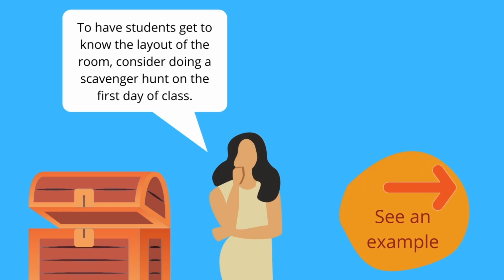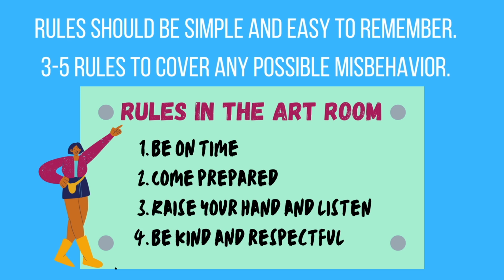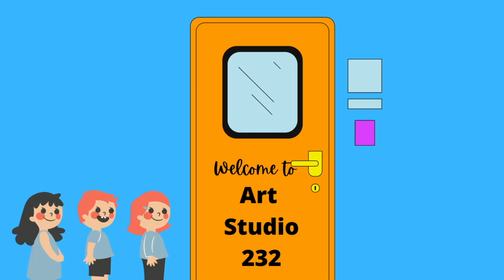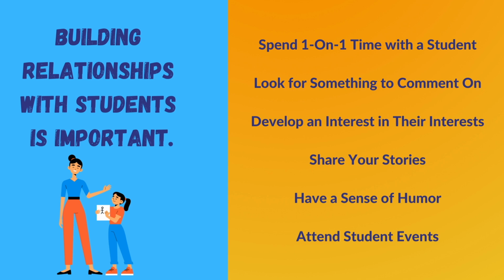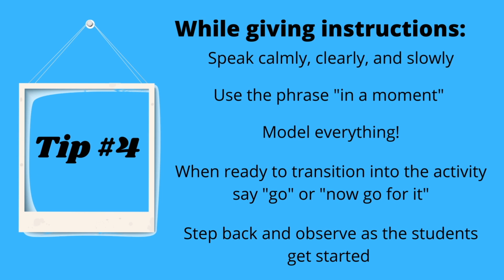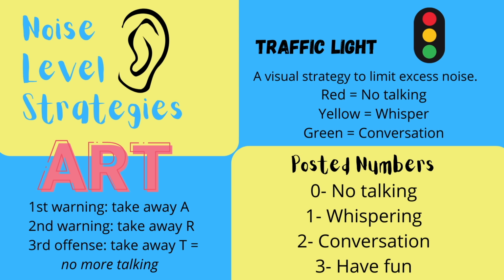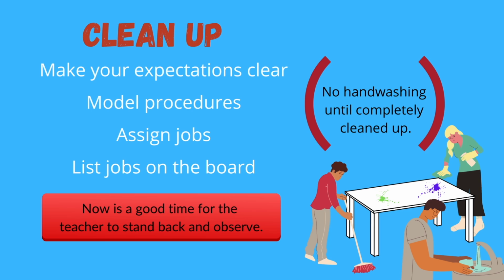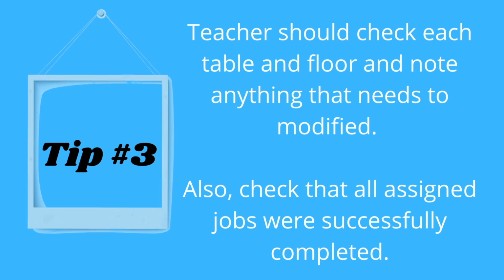Managing the Art Room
How to manage the art room. Tips and tricks. Rules, consequences, and expectations.